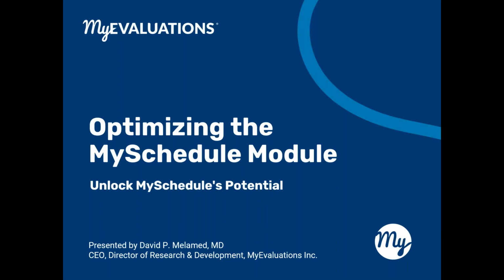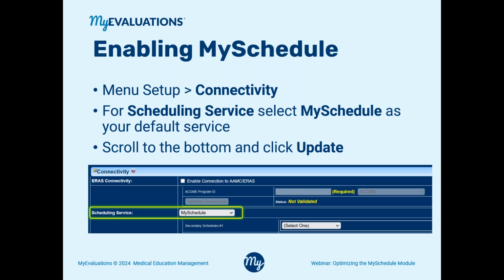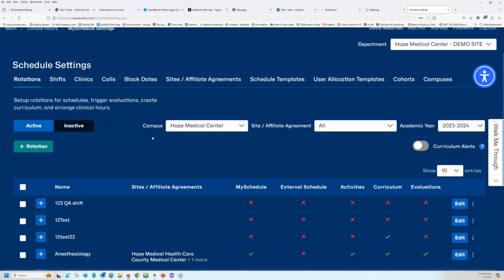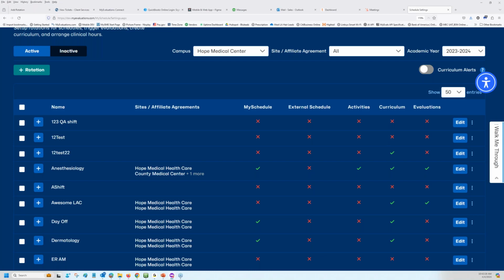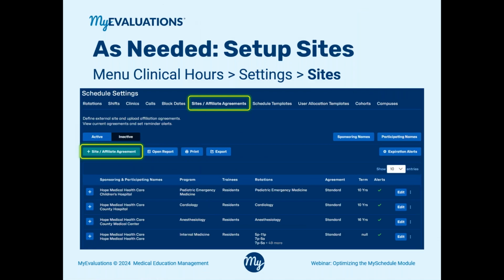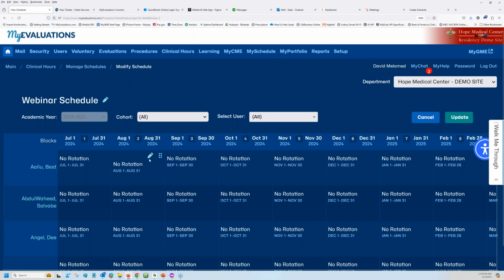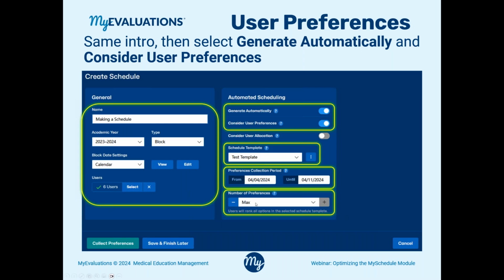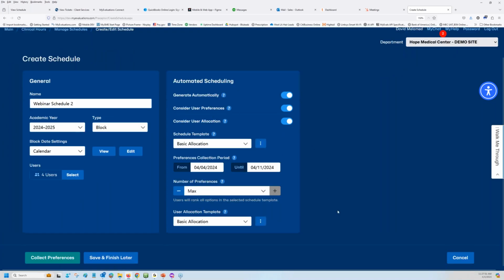Optimizing the MySchedule Module